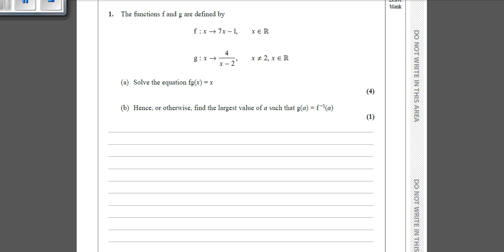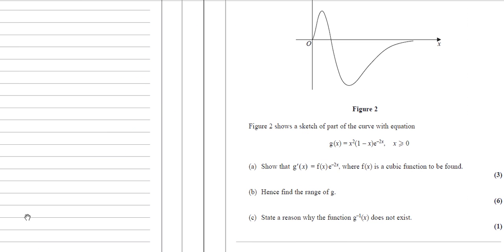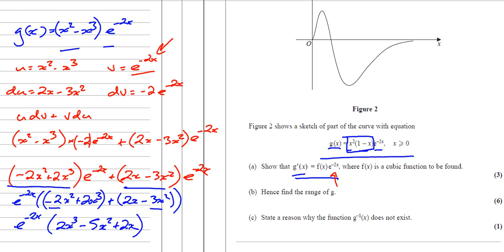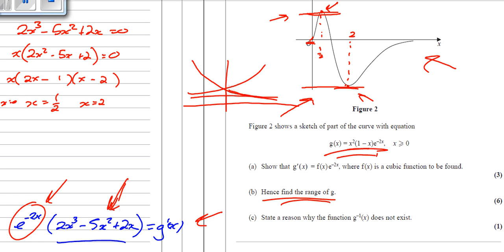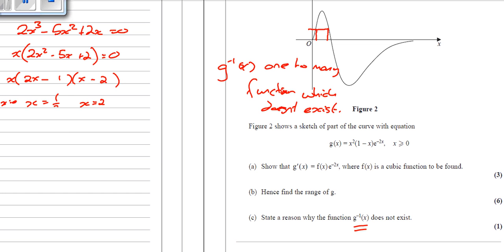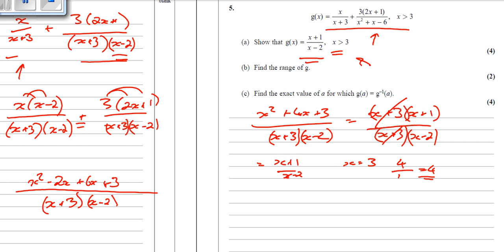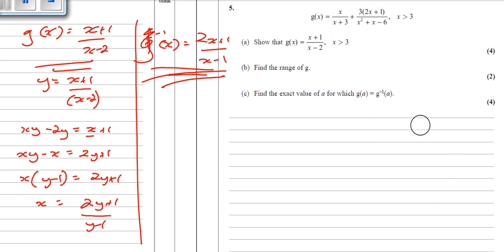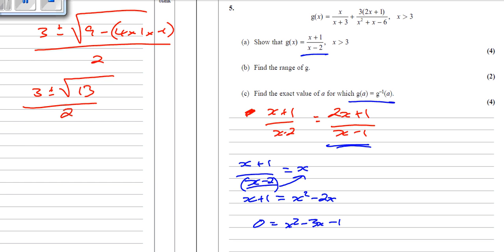RescorlaMaths Ultimate last minute C3 revision videos 2016 2015 2014 Functions range and domain